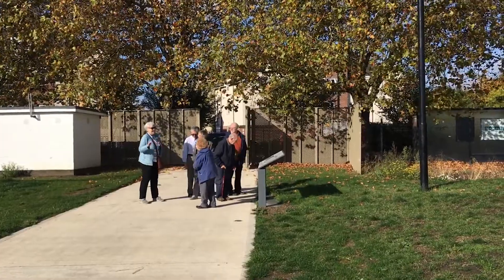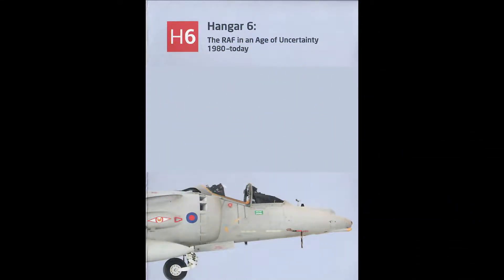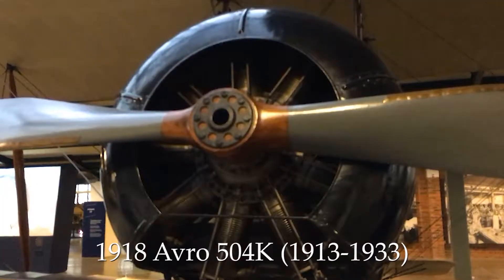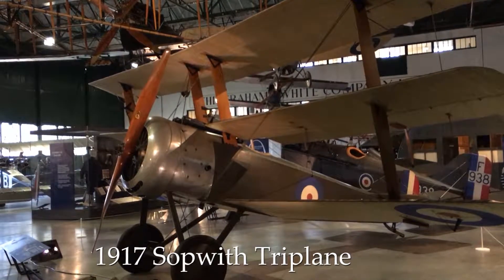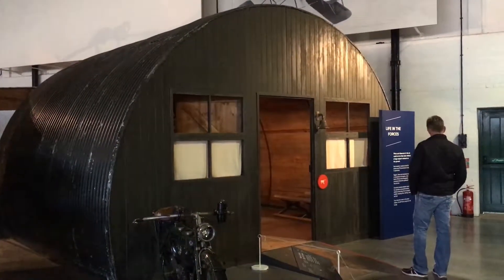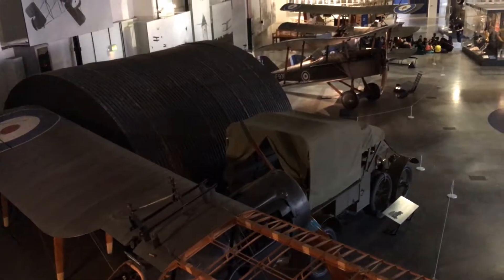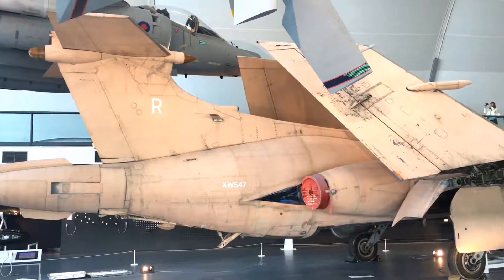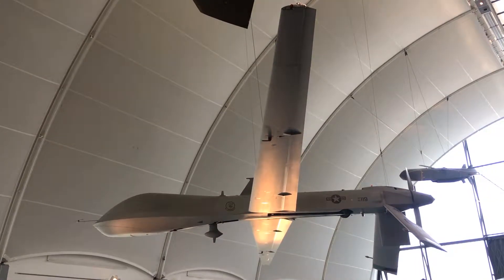'Chocks Away' at the RAF Museum Hendon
A visit to the newly refurbished RAF museum at Hendon. Featuring the new Grahame-Claude White factory buildings in Hangar 2 and Hangar 6 -' The RAF in an Age of Uncertainly. Filmed on an iPhone SE and edited with Adobe Premiere Pro.